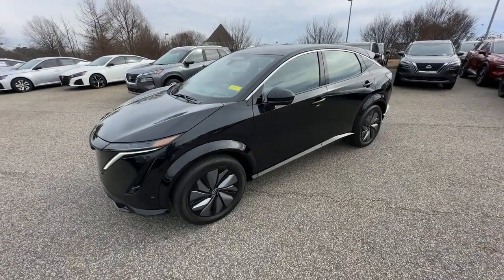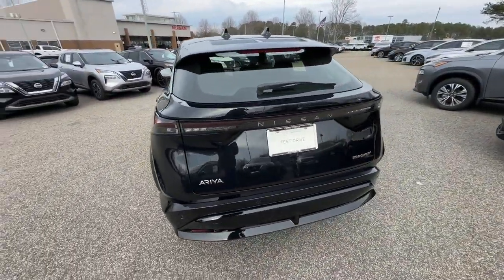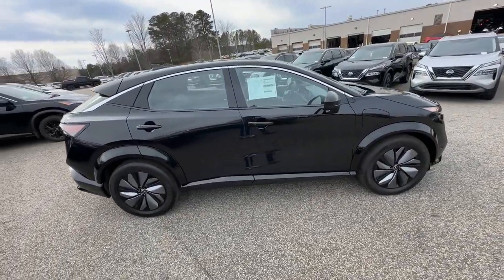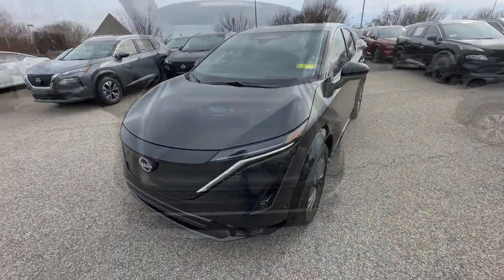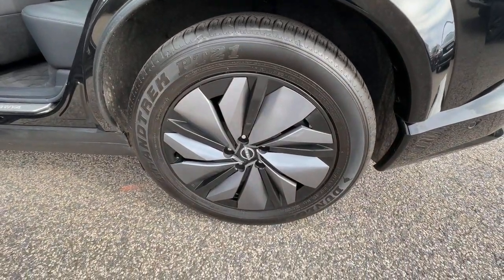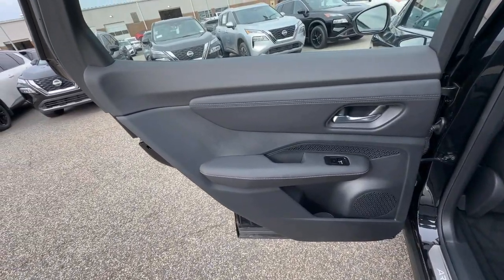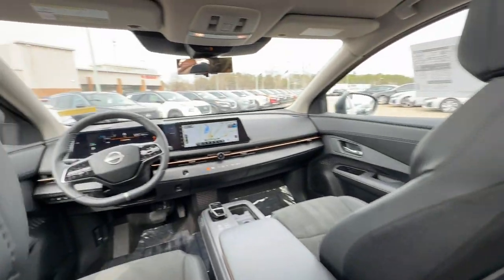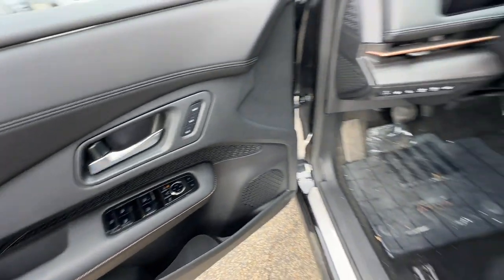2023 Nissan Ariya EMPOWER+ GA Buford, Suwanee, Johns Creek, Gainesville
New 2023 Nissan Ariya EMPOWER+ available at Premier Nissan Mall of Georgia located in 3520 Highway 20, Buford, GA, 30519. Servicing the Buford, Suwanee, Johns Creek, Gainesville area.

Your next car could be the  2023  Nissan Ariya. Take a closer look at this boldly stylish Nissan Ariya, the EV with a refined, futuristic cabin, an impressive range and flexible charging options, and advanced standard infotainment and safety features.  The following are some of this vehicles highlighted options: Heated Steering Wheel
, Head-Up Display, Navigation System, Keyless Entry, Moonroof, Fog Lamps, Satellite Radio, Power Passenger Seat, Power Liftgate, Heated Rear Seat(s). Feel optimistic about the future in this efficient Ariya EV. Treat yourself to a test drive today. Our staff will toss you the keys and give you an outstanding customer experience.